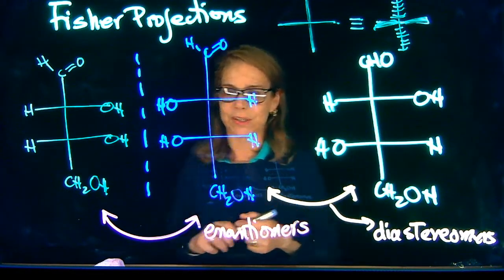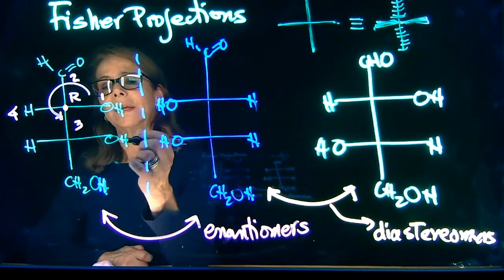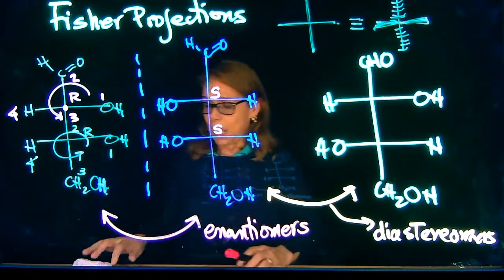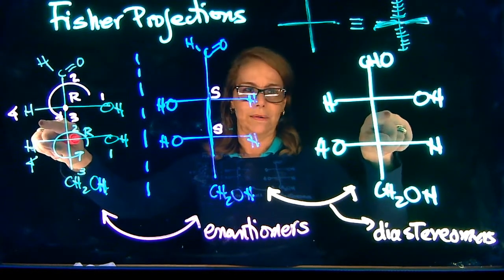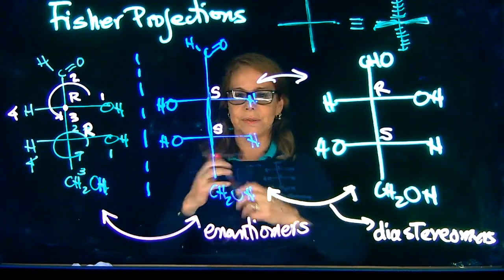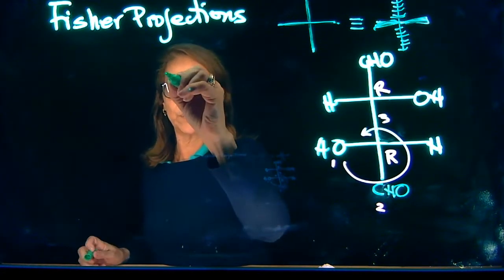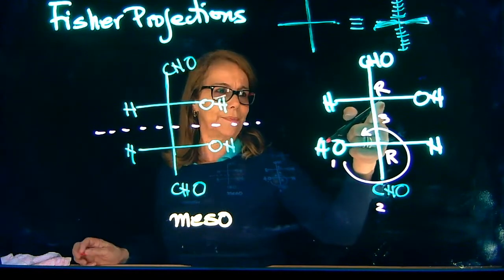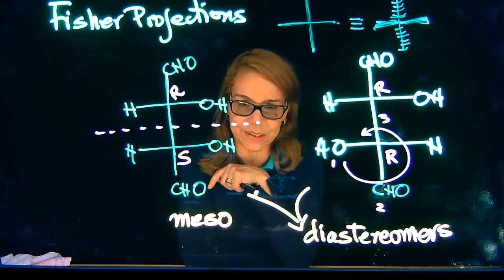Fisher Projections 3- Dr. Tania CS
Organic Chemistry I
Fisher projections with multiple chiral centers: enantiomers, diastereomers
Meso compounds